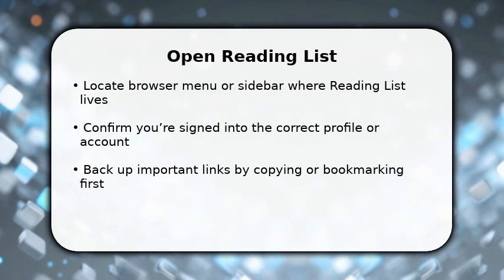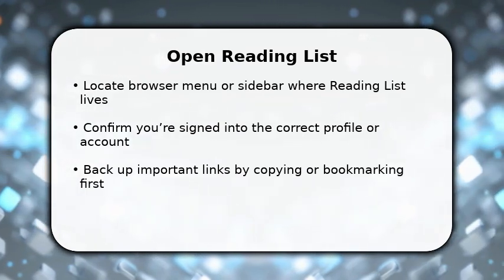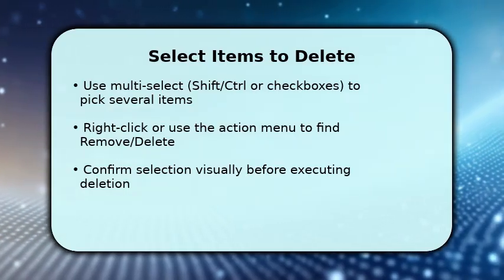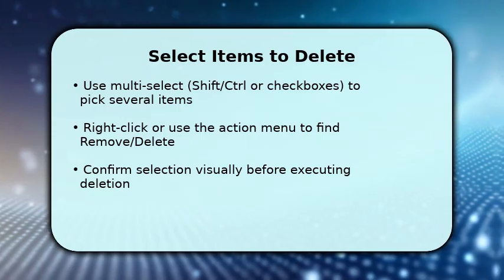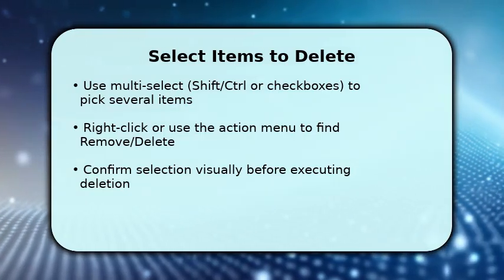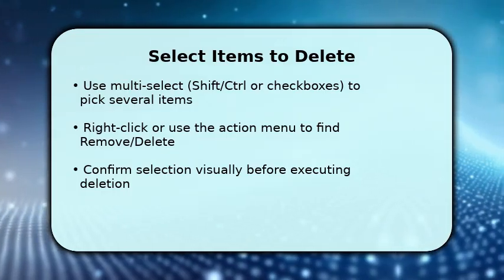How to Delete Reading List - Step by Step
How to Delete Reading List - Step by Step | 🔒 Surfshark VPN Deal — Stay private and secure. $1.99/mo + 3 Months Free ▸

Learn the easy steps to remove items from your reading list on various platforms. This video guide provides clear instructions, making it simple for you to declutter and organize your digital library.

delete reading list, remove bookmarks, clearing e-reader, manage Kindle highlights, organizing books